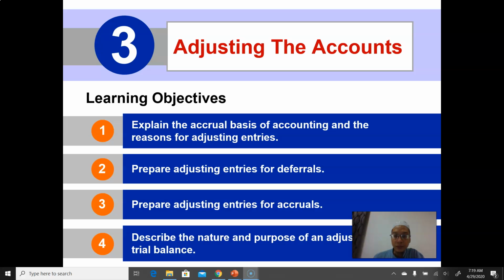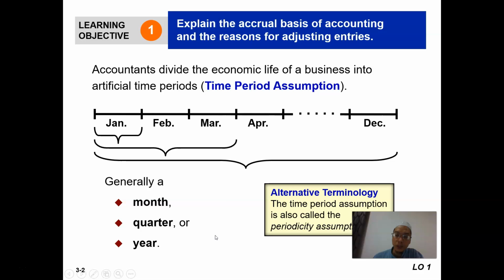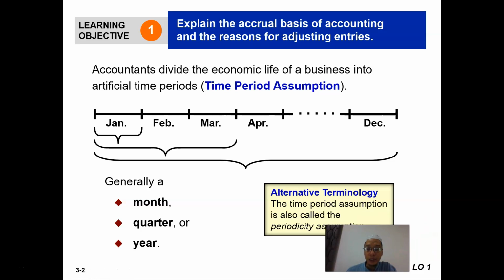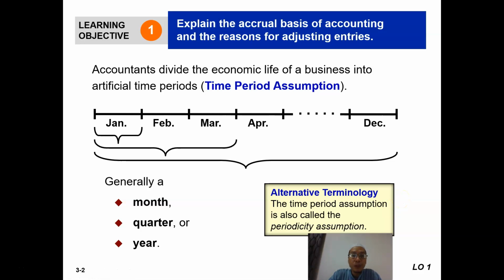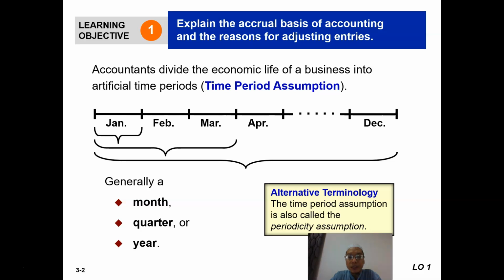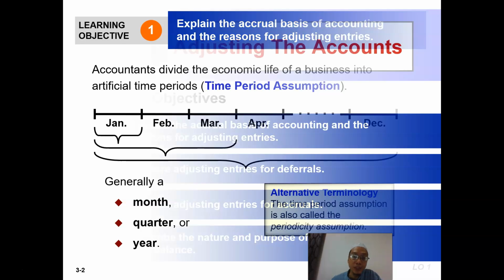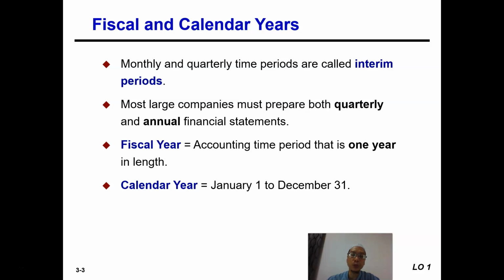EPPD1033 Accounts Adjustment topic part 1